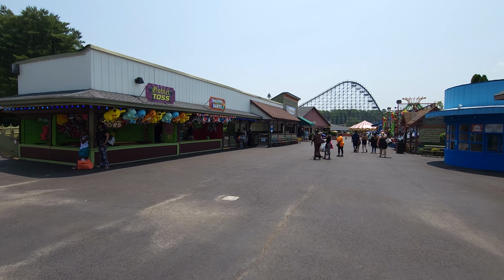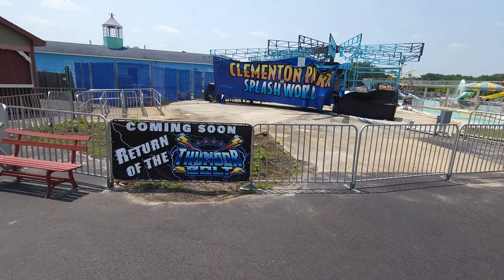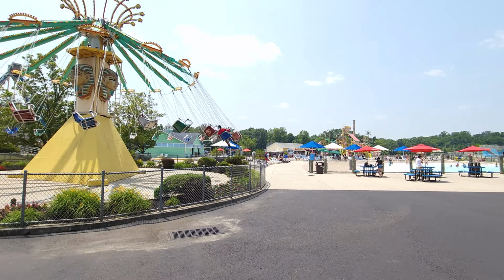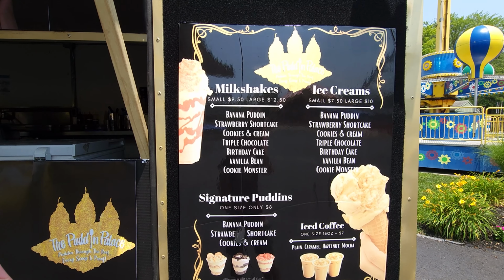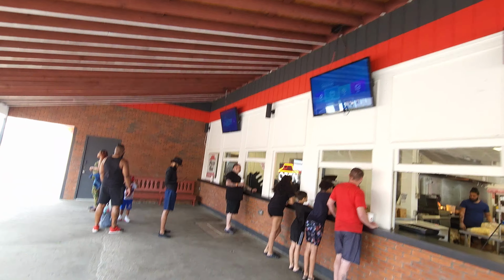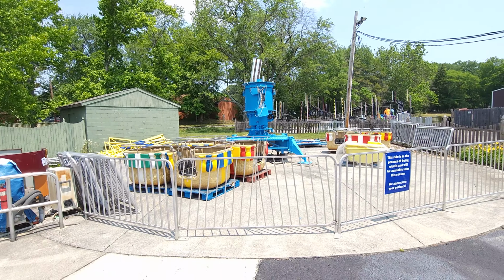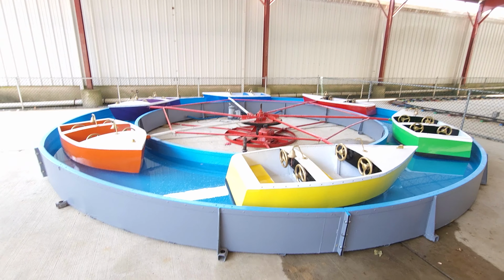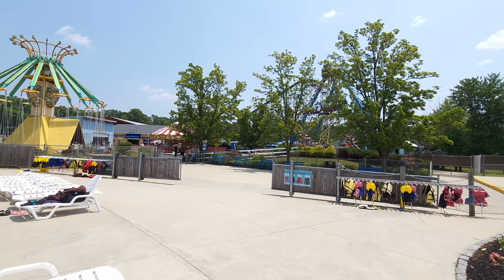What's New at Clementon Park? Don't Miss Out on the Latest Thrills!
It's Father's Day so that can only mean one thing, we are back at Clementon Park to update you on everything that this small NJ park has to offer.

Last year we visited and gave you the full explore of both Clementon Park and it's water park, Splash World.  Today we are combining both parks into this video and for a small park, there is actually a lot of new things going on.

New videos drop every Tuesday and Friday with daily shorts during the 2023 season.

Check out the "125 Roller Coaster Challenge - Trimmed & Stapled Podcast" on Spotify, Apple Podcasts

What's New Series - 2023